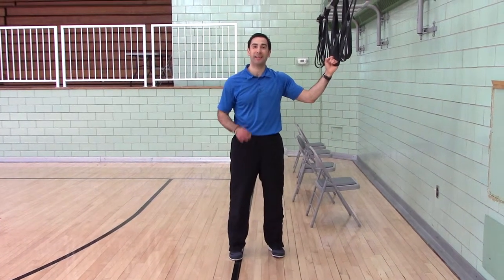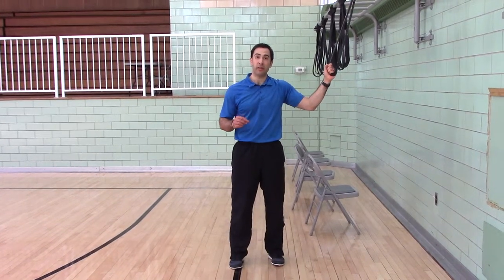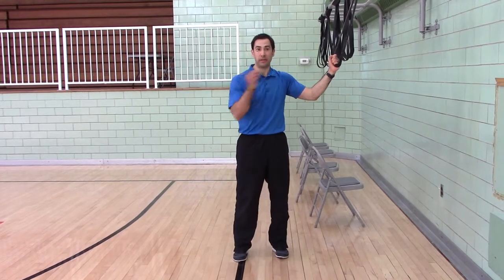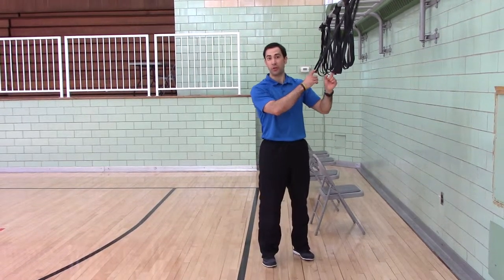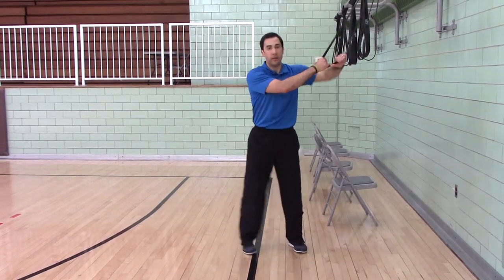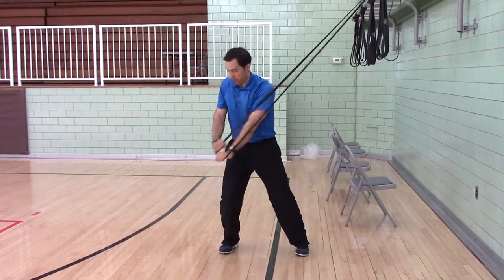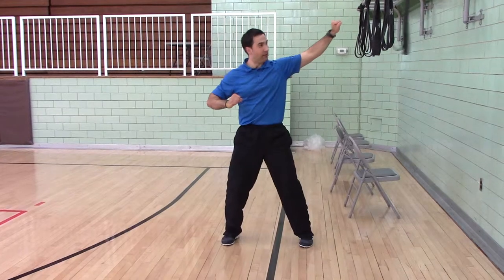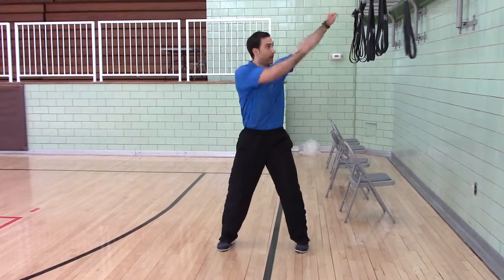Parallel Stance Band Diagonal Chop